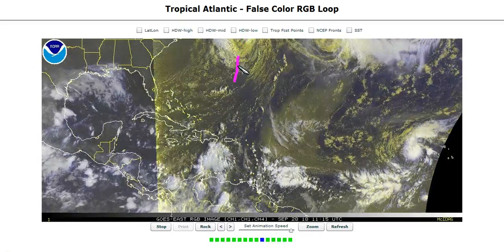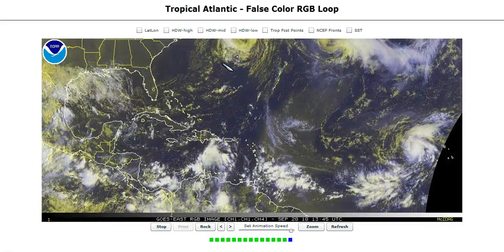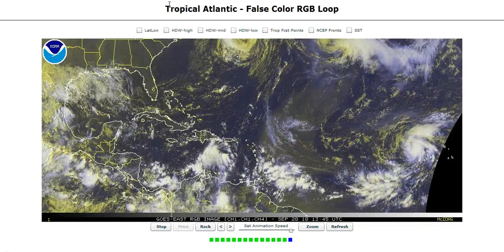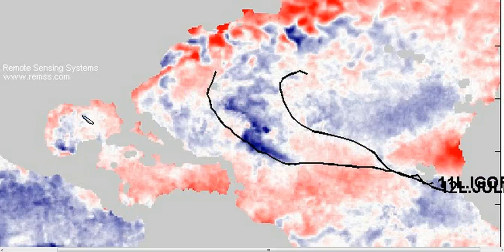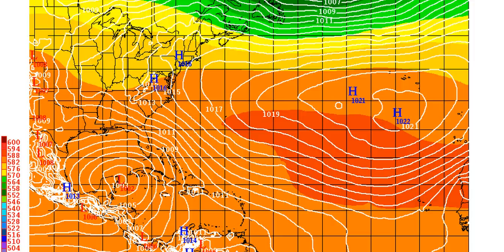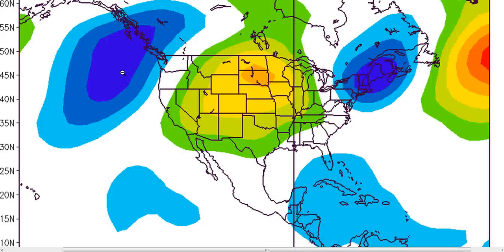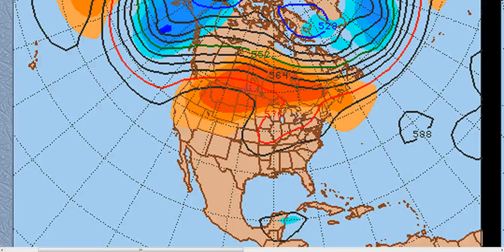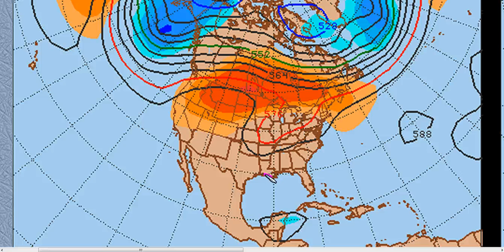Tropical Tidbit for Monday, September 20th